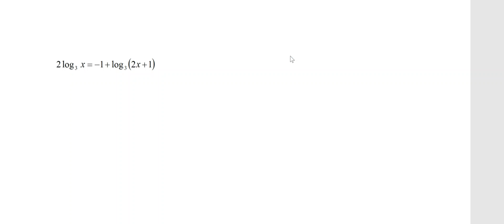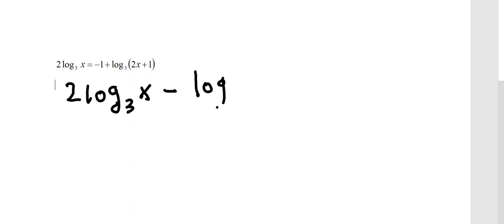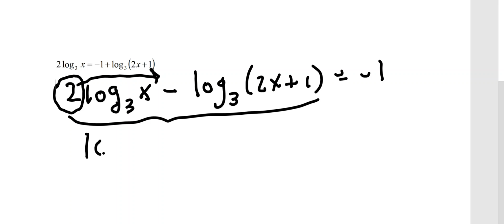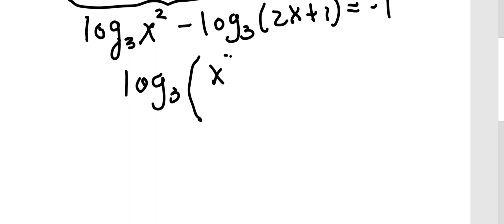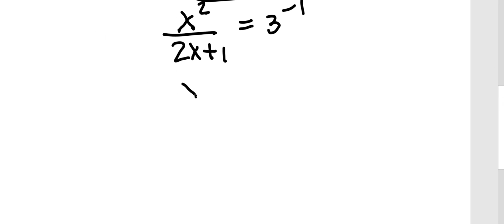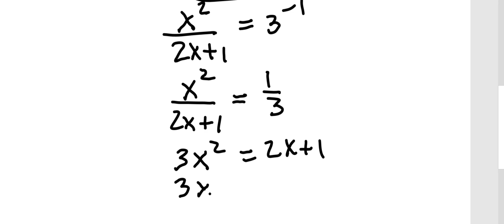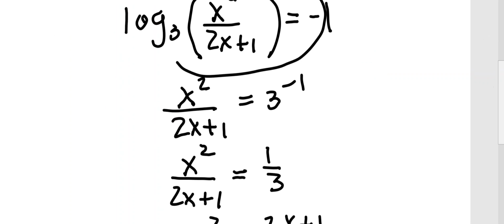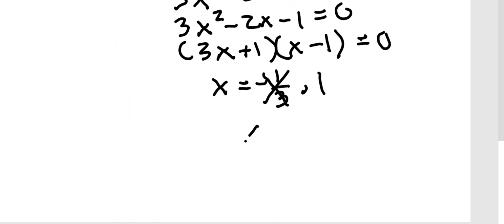Your Turn 9.4.2 Exercise 1